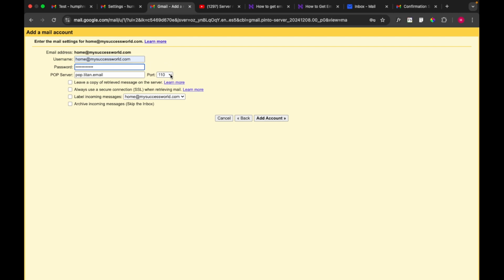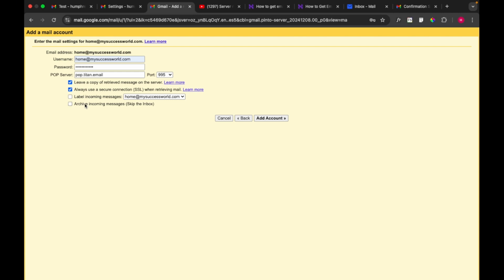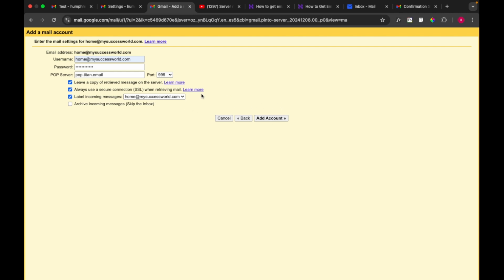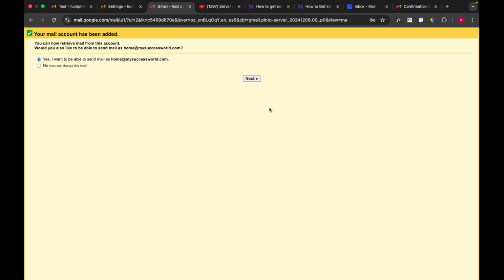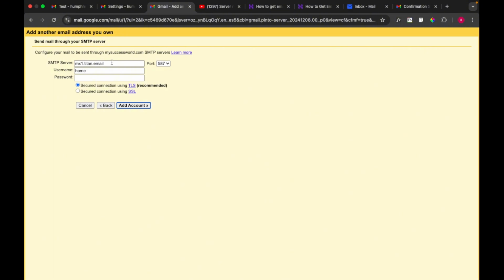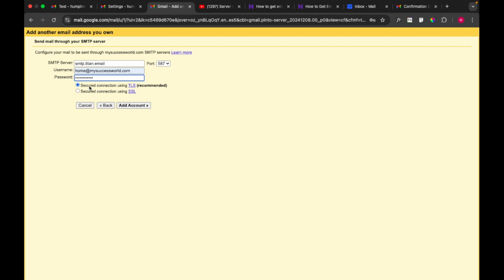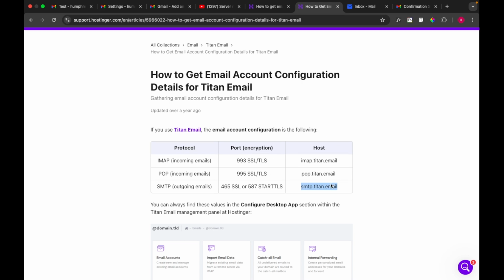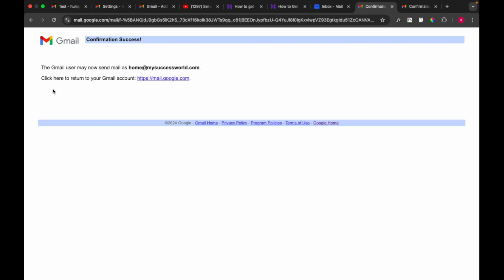How To Create a Free Business Email and Connect It with Gmail Part 2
Whether starting a new business or needing a polished communication tool, this guide covers everything you need!

🌟 What You'll Learn in This Video:
⚙️ SMTP Configuration for Hostinger and Titan Email.
💼 Pro Tips for Professional Email Management to enhance your communication.